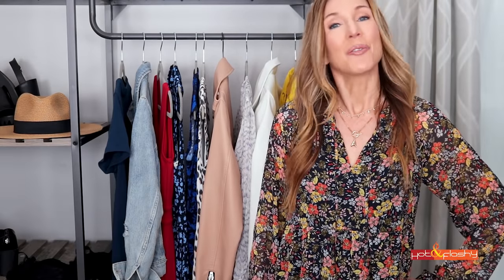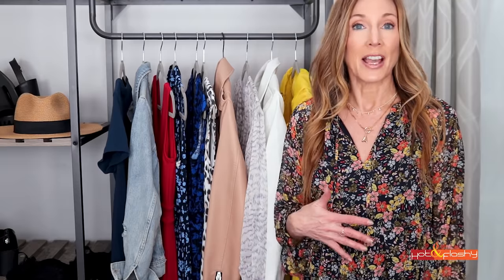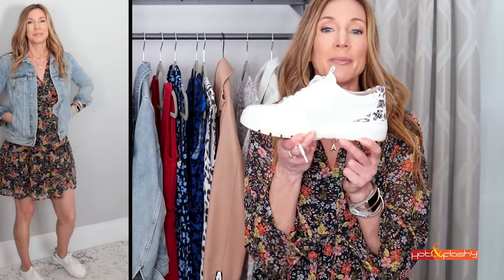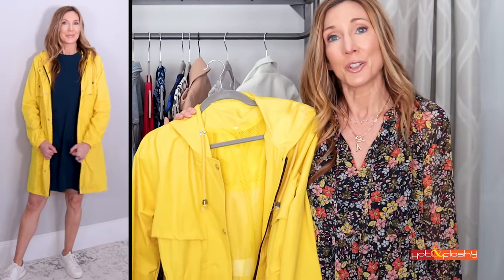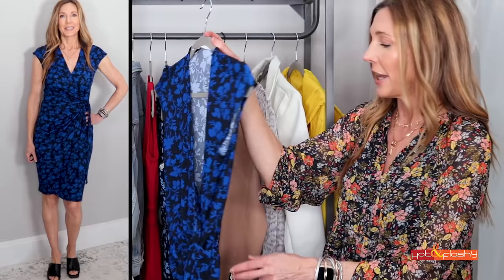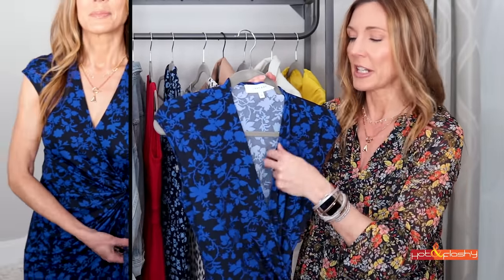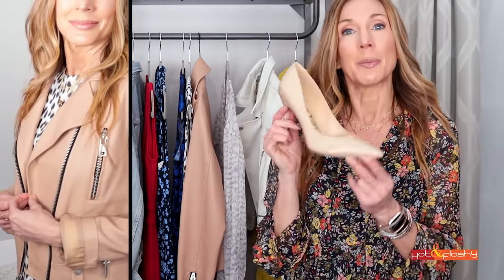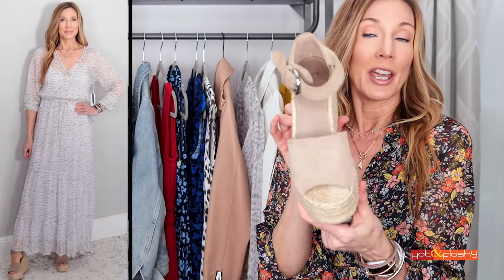The BEST Spring DRESSES 2021! Fashion Over 50!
There are a lot of unflattering dresses out there... I sifted through them to find the best spring dresses for work & play so you don't have to!

Dress 2:
Black Structured Ruffle Dress (0)

White Faux Leather Moto Jacket (XS)

Panama Hat
Studded Sandals (7.5)

Dress 4:
Navy T-Shirt Dress (XS) (limited stock), Similar Dress
Yellow Rain Coat (S)

Dress 5:
Red Deep V Maxi Dress (S) Sold Out in Red, Same dress in Navy Similar Red Dress On Sale

Dress 6:
Blue Floral Halter Neck Dress (0)

Dress 7:
Blue Floral V-Neck Wrap Dress (XS)

Dress 9:
Tan Faux Leather Jacket in Biscotti (S runs large size down)

Platform Espadrilles (7.5)

IT Cosmetics Your Skin But Better Foundation + Skincare in Medium Cool 30 (Ulta), (Sephora)

Giorgio Armani Power Fabric Concealer in 3 (Nordstrom), (Sephora)

Found Nourishing Cream Blush in Coral Flush (Walmart)

Charlotte Tilbury Hollywood Contour Wand in Light/Medium (Nordstrom), (Sephora)

Hourglass Veil Eye Primer (Ulta), (Sephora)

Tarte Tartelette In Bloom Palette (Ulta), (Sephora)

Marc Jacobs Highliner Gel Eye Crayon in Over Night & Lunatic (Sephora)

Bare Minerals Mineralist Hydra Smooth Lipstick in Grace (Ulta)

Maybelline Lifter Gloss in Silk, Reef, Stone, Moon (Ulta), (Amazon), (Walmart)